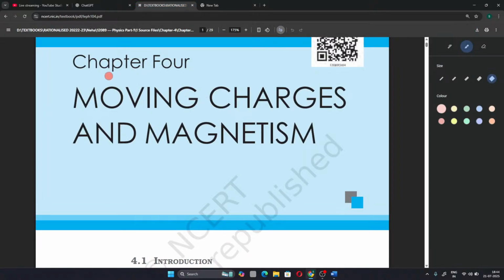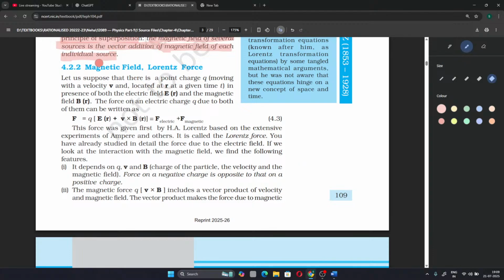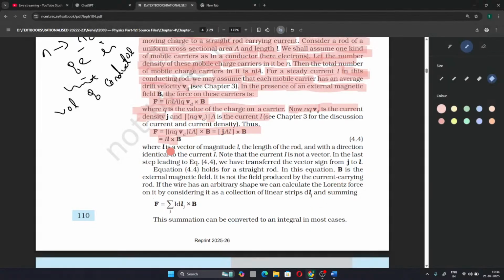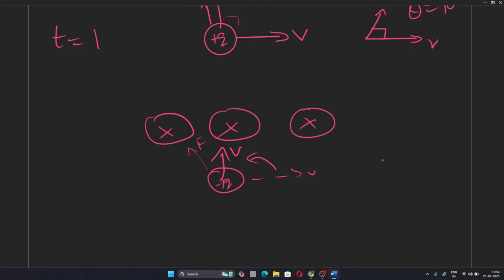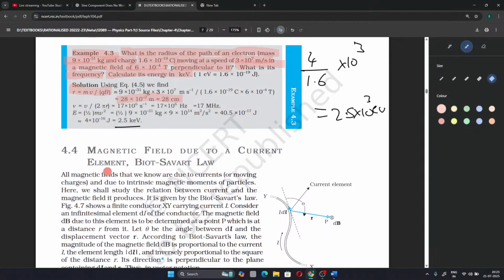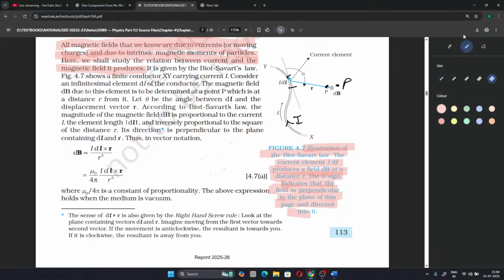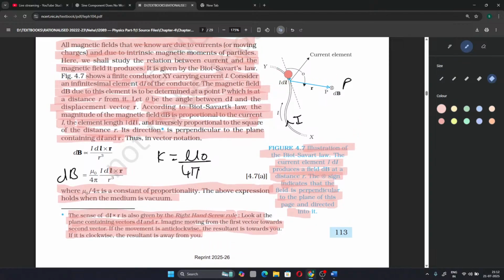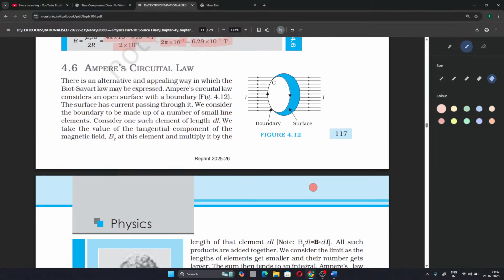Moving Charges And Magnetism Class 12 Physics (revision self study)(Speed run)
NCERT based NEET Preparation - Class 12 Physics revision self study.